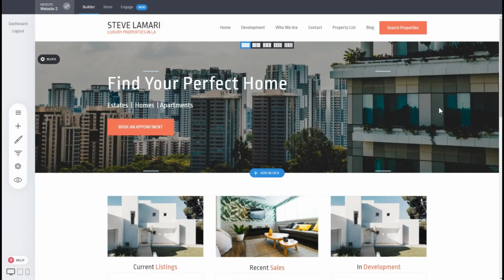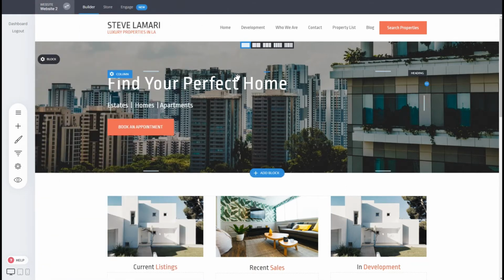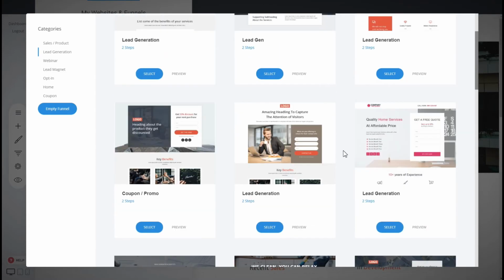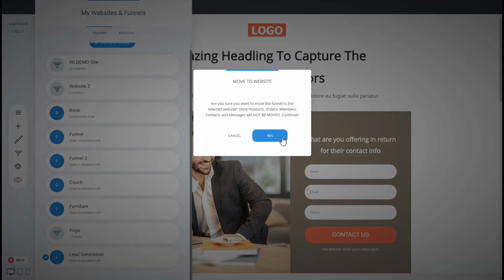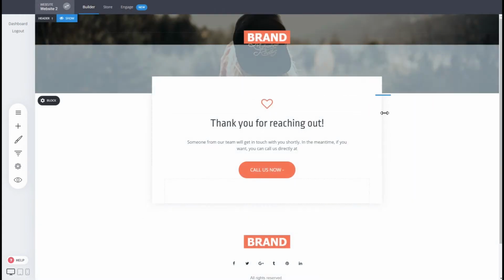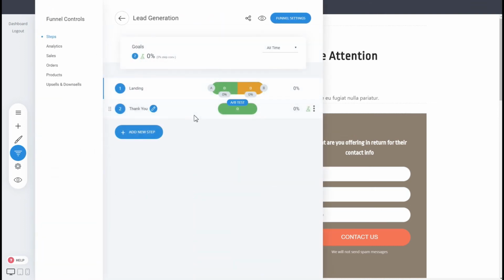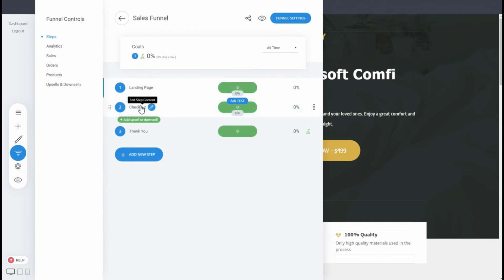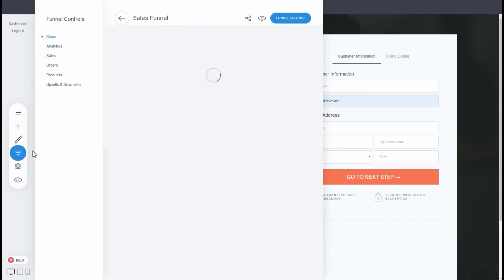Creating a Professional Sales Funnel | Beinfinite.co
In this Beinfinite YouTube video, you will learn how to create a professional sales funnel using the Beinfinite.co platform. The step-by-step tutorial will guide you through the process of building a high-converting sales funnel that can help you increase conversions and revenue. Whether you're a beginner or an experienced marketer, this video has something to offer to help you succeed in your online business.